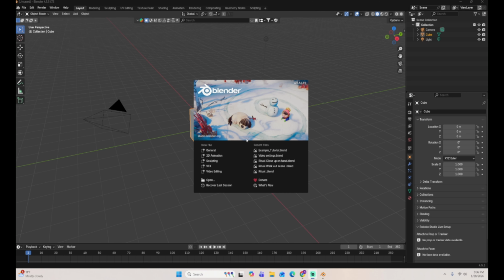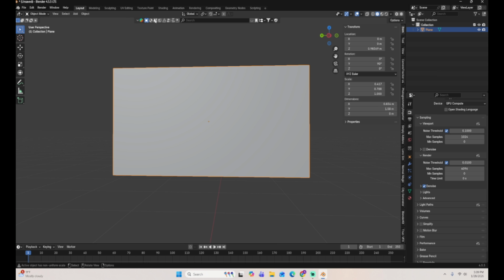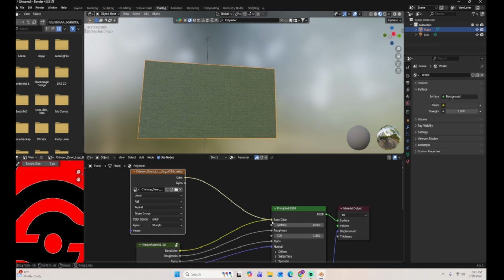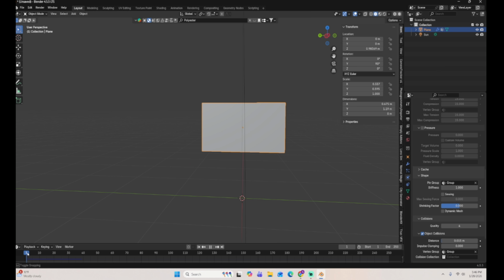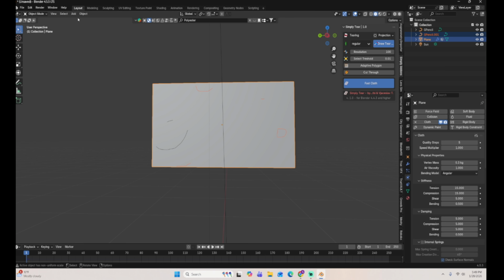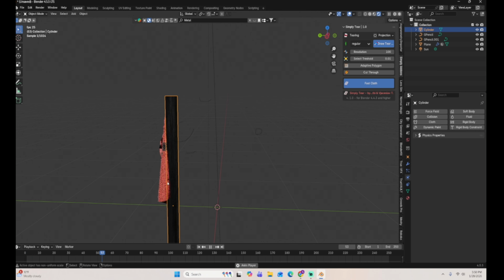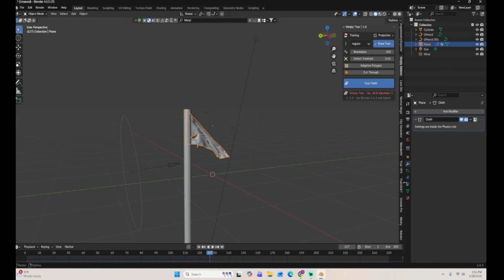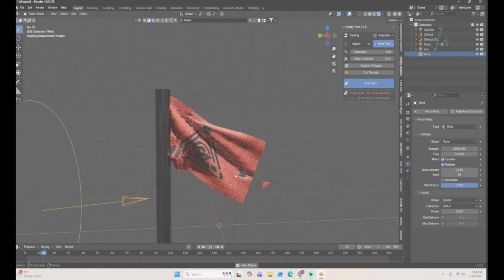How to Make A Star Wars Flag in Blender!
Learn how to create a cinematic, cloth-simulated Crimson Dawn flag in Blender! With the new Maul series around the corner, this tutorial covers everything from physics to texturing.

In this video, I’m breaking down my workflow for creating high-quality Star Wars assets. We’ll go over cloth simulation settings, how to get that perfect weathered look with nodes, and some quick tips to make your renders look movie-ready. Whether you're working on a fan film or just want to level up your 3D skills, this "Easy Crimson Dawn Flag" method is for you.

Links